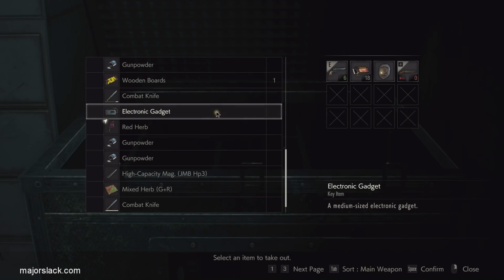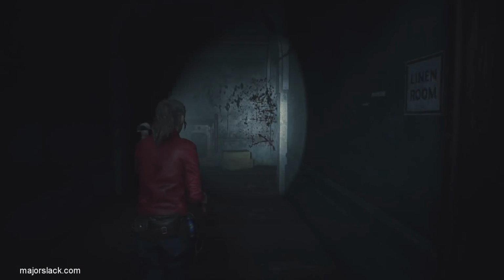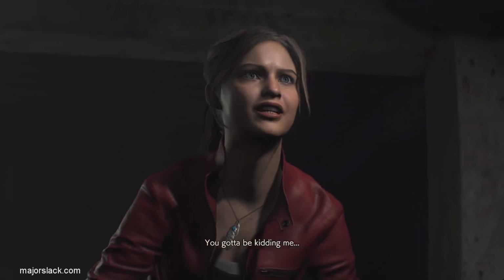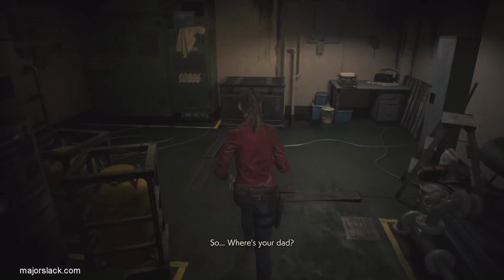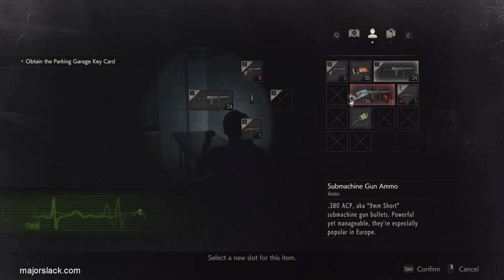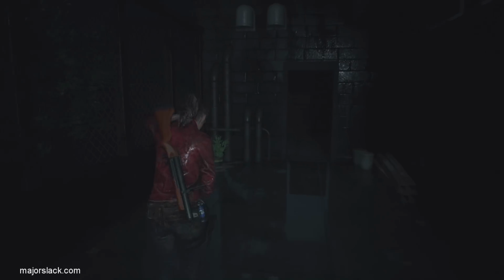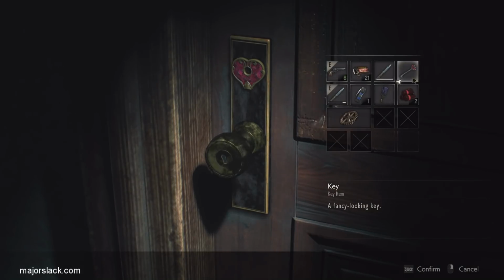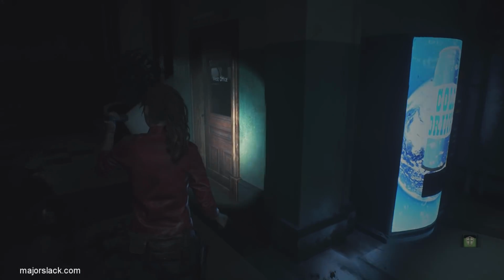RE2 Remake Claire B Walkthrough, S-RANK, ALL WEAPONS/UPGRADES Part 2: SMG, Tyrant, Escape, G1 Boss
Resident Evil 2 remake walkthrough of the Claire [2nd Run], S-Rank including ALL weapons, upgrades and cutscenes. Smart gameplay and informative commentary.